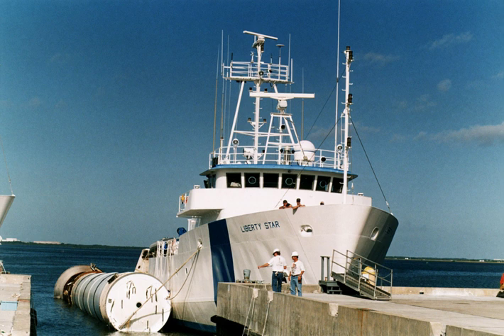NASA recovery ship | Wikipedia audio article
00:00:30 Design and construction
00:02:27 Activities

- Socrates

SUMMARY
The NASA recovery ships are two ships, the MV Liberty Star and the MV Freedom Star, that were tasked with retrieving spent Solid Rocket Boosters (SRBs) following the launch of Space Shuttle missions. Although owned by NASA, the ships were operated by Space Flight Operations contractor United Space Alliance. Following the end of the Space Shuttle program, and therefore booster recovery, NASA transferred both vessels to the Department of Transportation.